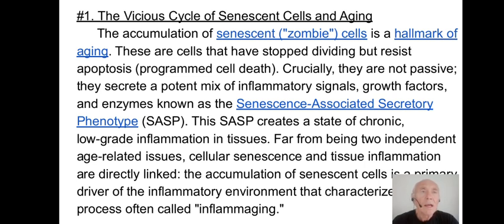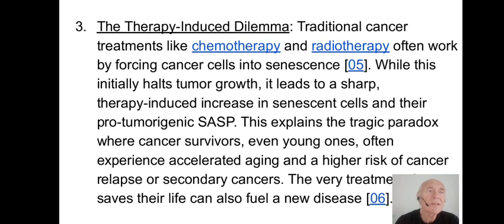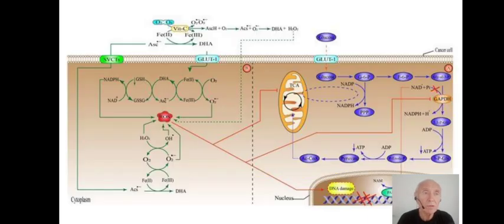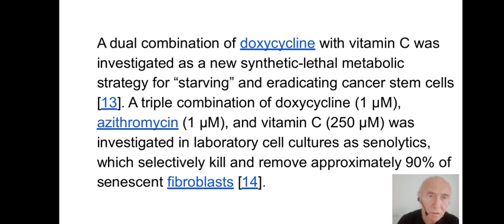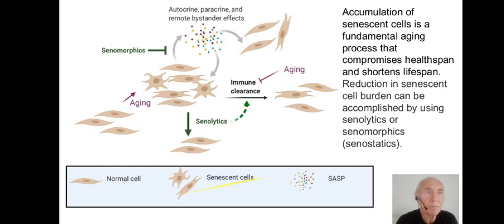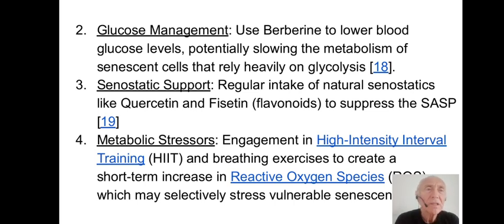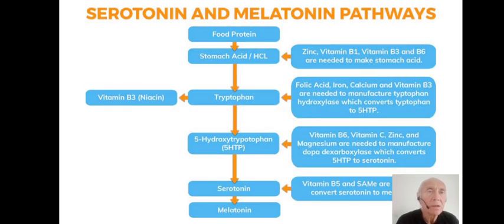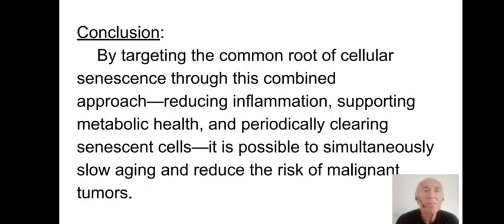The Scientific Link Between Senescent Cells, Aging, and Cancer.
Компьютерный перевод текста презентации на русский язык также доступен:
สามารถดาวน์โหลดคำแปลต้นฉบับเป็นภาษาไทยเป็นไฟล์ PDF ได้จากลิงก์:

Make money donations to get access to all my presentations and personal support
by money transfer to the bank N26, IBAN: DE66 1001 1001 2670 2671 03;
BIC NTSBDEB1XXX, owner: Irina Dumich

Cellular senescence, characterized by the accumulation of non-dividing but metabolically active "zombie" cells, is a fundamental hallmark of aging. These cells exert a profoundly deleterious effect via the Senescence-Associated Secretory Phenotype (SASP), a potent cocktail of pro-inflammatory cytokines, growth factors, and proteases. This secretion creates a state of chronic, low-grade inflammation—"inflammaging"—that drives tissue dysfunction and age-related pathology. Crucially, the relationship between senescent cells and cancer is complex and dualistic. While senescence initially acts as a tumor-suppressive mechanism by arresting damaged cells, the persistent SASP from these cells fosters a pro-tumorigenic microenvironment. It promotes the survival and proliferation of pre-malignant cells, stimulates angiogenesis, and facilitates invasion and metastasis. This creates a permissive landscape for cancer initiation. Furthermore, conventional cancer therapies like chemotherapy and radiotherapy induce senescence in tumor cells, leading to a surge in SASP. This explains the tragic paradox where cancer survivors often face accelerated aging and a heightened risk of cancer relapse or secondary malignancies, as the treatment itself fuels a disease-promoting environment.

This mechanistic understanding has catalyzed the development of novel therapeutic strategies: senolytics and senostatics. Senolytics, such as the clinically validated combination of Dasatinib and Quercetin (D+Q), selectively eliminate senescent cells, reducing their burden and improving physical function. Ascorbic acid (vitamin C) also exhibits senolytic potential; megadoses, particularly via intravenous administration (25-75g), achieve high plasma concentrations and demonstrate anti-cancer efficacy. Oral megadoses (2-18g daily, fractionated) may modulate glycolysis and promote apoptosis in senescent and cancerous cells. Research also explores combinations like doxycycline with vitamin C to metabolically target cancer stem cells, and triple combinations (doxycycline, azithromycin, vitamin C) showing high senolytic efficacy *in vitro*. Conversely, senostatics, including Quercetin, Fisetin, Berberine, and Metformin, aim not to kill but to "muzzle" senescent cells by suppressing the harmful SASP, thereby mitigating its inflammatory and tumor-promoting effects. Adjunctive use of these agents during or after cancer treatment holds promise for reducing side effects, preventing relapse, and extending patient healthspan.

Building on this science, a comprehensive personal protocol for healthspan extension and cancer prevention is proposed, integrating dietary, supplemental, and lifestyle interventions. The dietary foundation is a low-carbohydrate, carnivore-style diet aimed at reducing intestinal permeability and systemic inflammation. This is supported by glucose management with Berberine and continuous senostatic support via flavonoids like Quercetin and Fisetin. To selectively stress senescent cells, metabolic stressors such as High-Intensity Interval Training (HIIT) are employed. Supplementation includes metabolic cofactors (B vitamins, choline, betaine), agents for hormonal and sleep support (Niacin, Melatonin, Magnesium), and digestive aids like citric acid. The protocol emphasizes periodic, short-term senolytic interventions, such as with Fisetin, for radical rejuvenation, alongside the long-term use of fractionated, megadose vitamin C for senescent cell control and digestive health. Ancillary practices like sauna use and stress management complete the approach.

In conclusion, cellular senescence represents a critical nexus linking aging and cancer. By targeting this common root through a multi-pronged strategy that combines senolytic clearance, senostatic suppression, metabolic optimization, and lifestyle modification, it is possible to concurrently decelerate the aging process and reduce the risk of malignant transformation, offering a unified framework for enhancing healthspan and resilience.